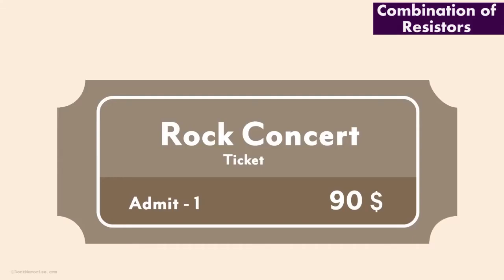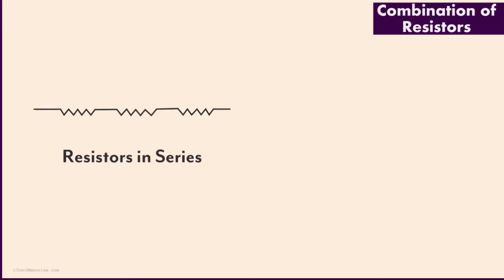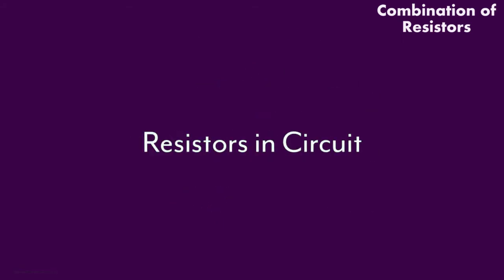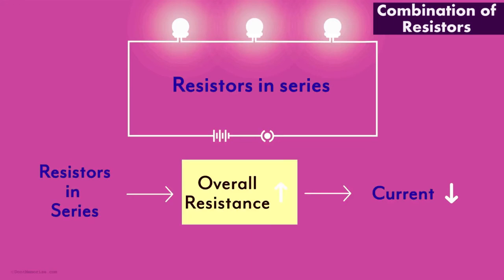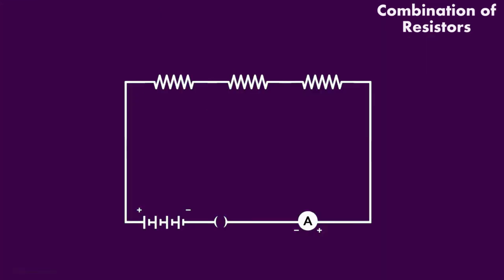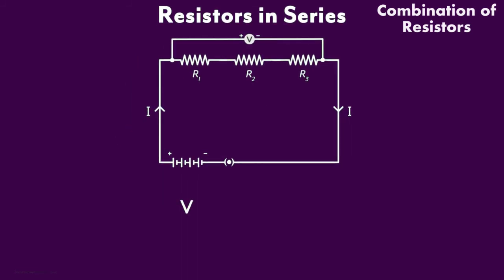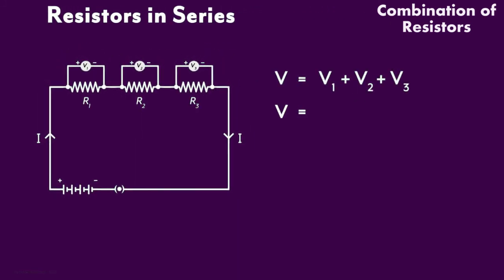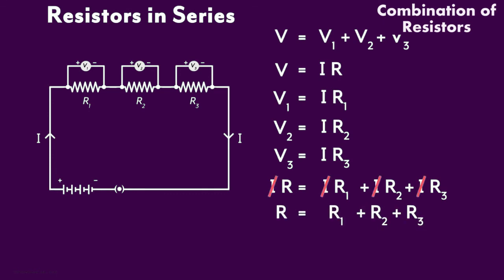Current Electricity/ Resistors in series and parallel